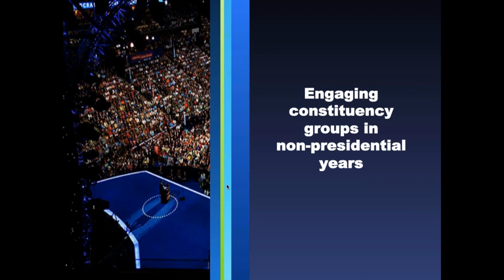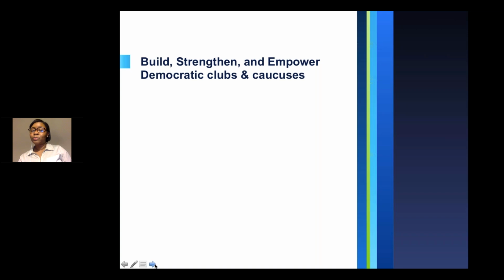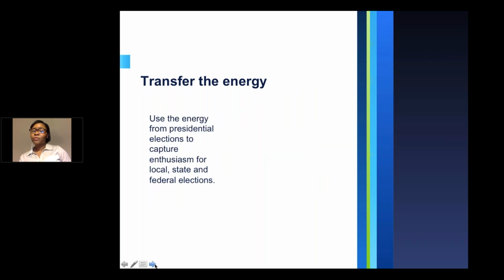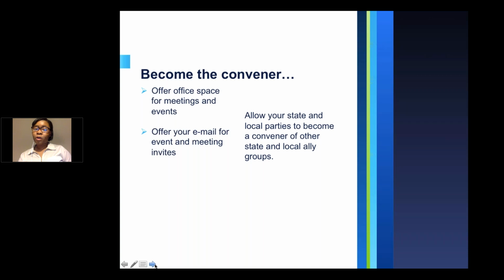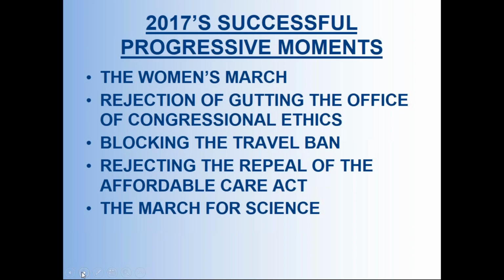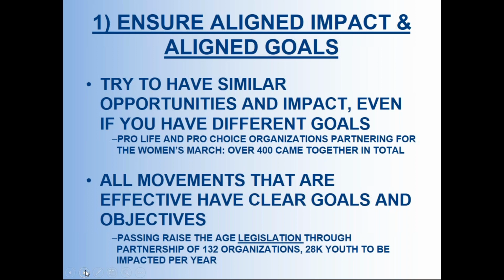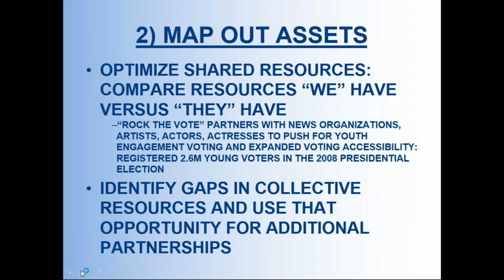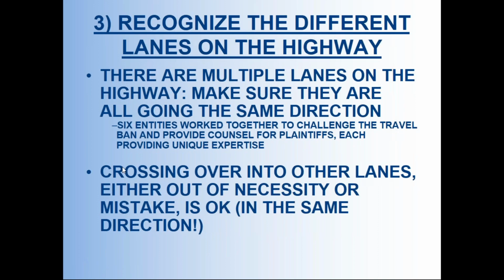2017 T3 Program - Grassroots Organizing: Volunteer Engagement II